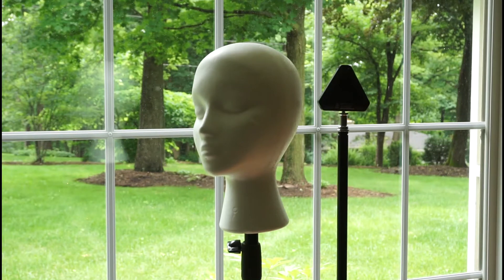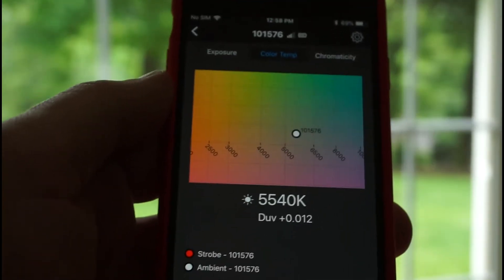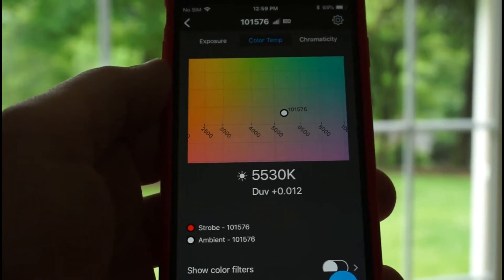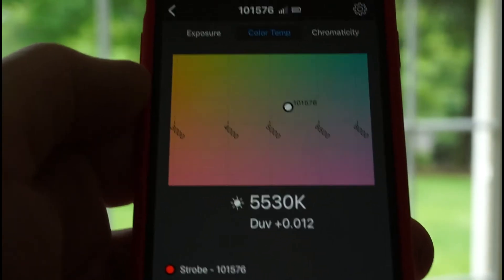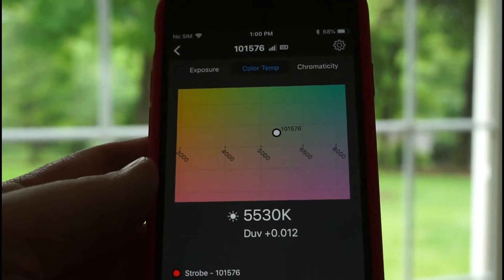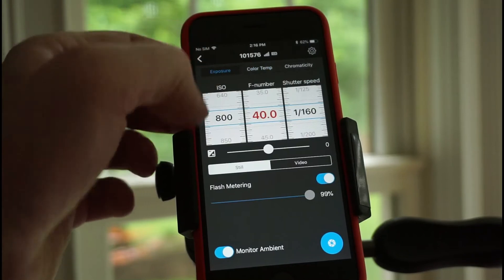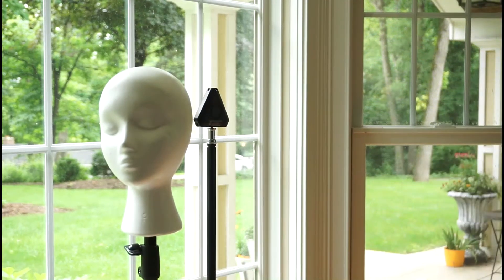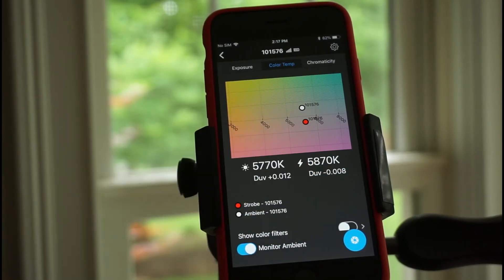Remove Magenta Shift in Fill Light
Your lights vary not only in color temperature, but also in the amount of green/magenta content. This is true especially of fluorescents, LEDs, and even strobes. Here, we learn how to correct a strobe with a magenta shift to match greenish daylight coming in through a window.